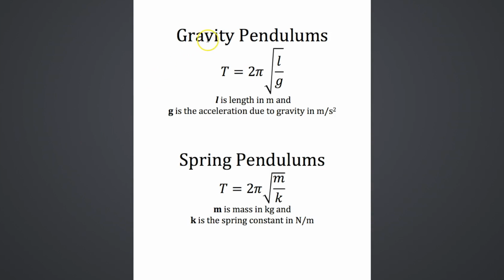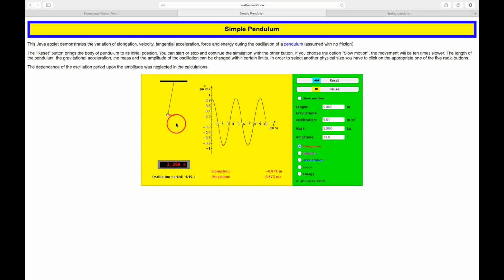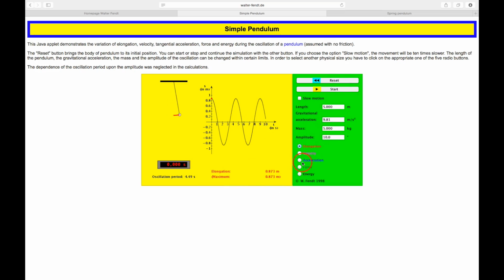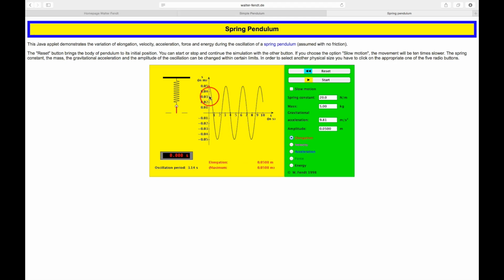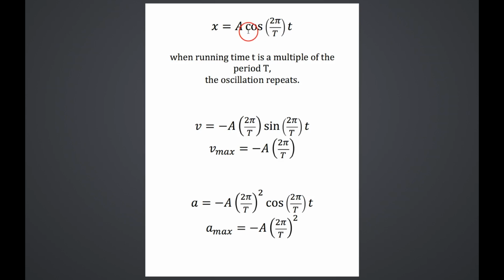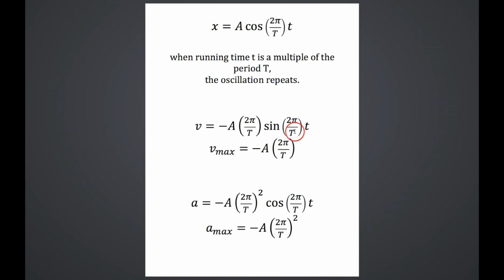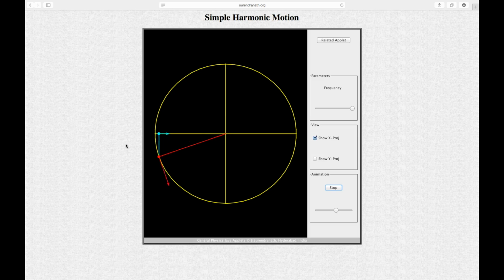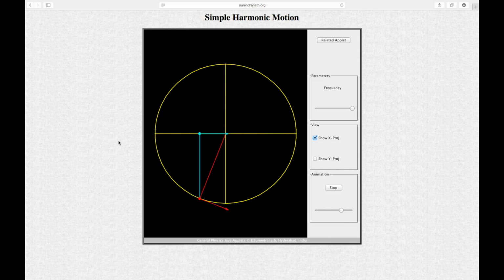Simple Harmonic Motion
Simulations and a Mathematical Description of Simple Harmonic Motion